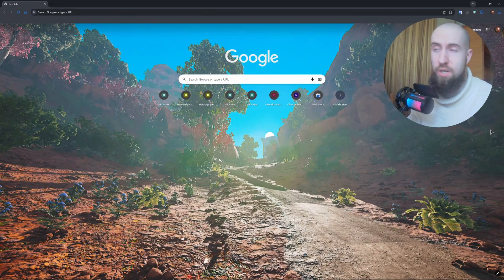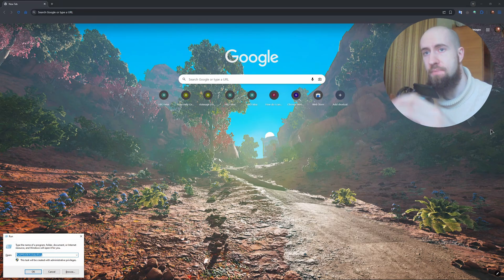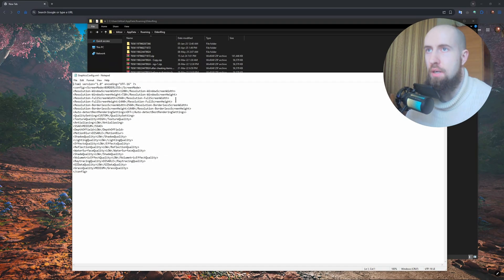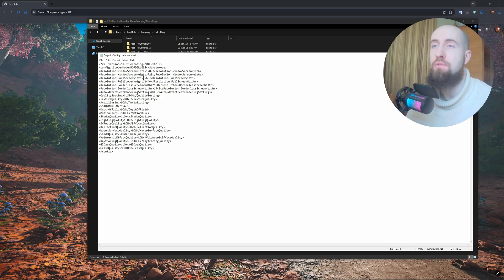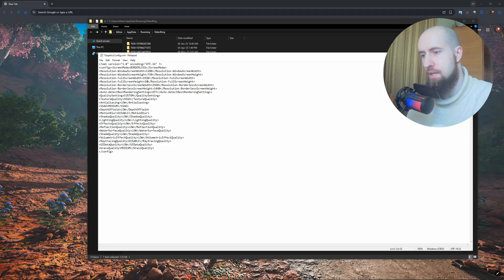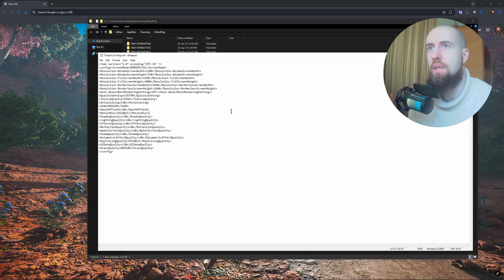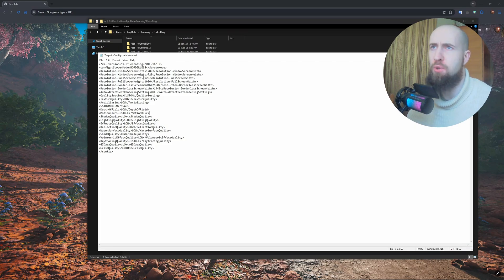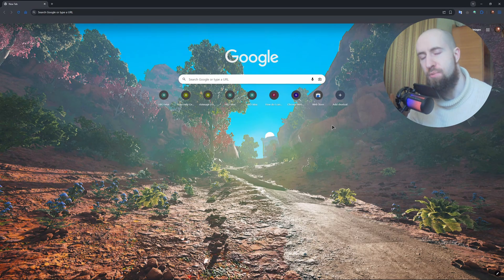How To Fix Elden Ring Bloated Resolution Issue On Steam (2026) - Complete Guide!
In todays video I show you how to fix elden ring bloated resolution issue on steam.